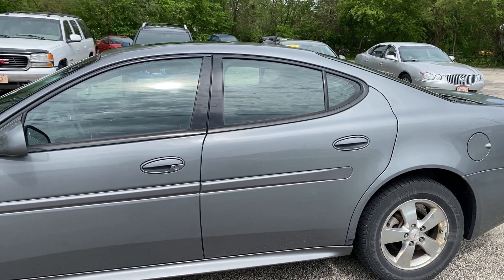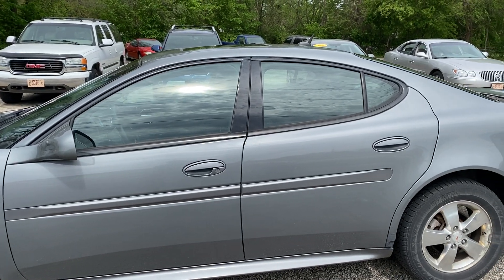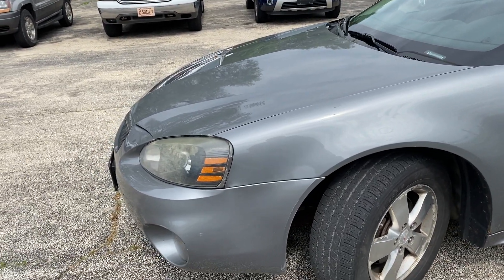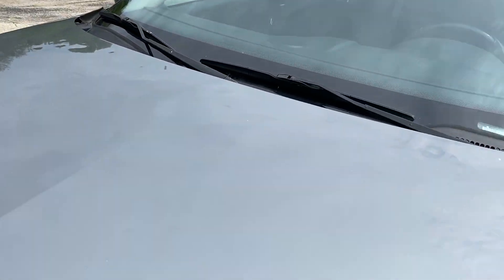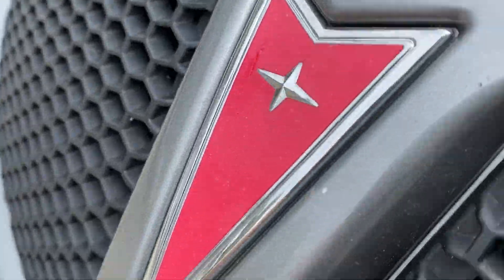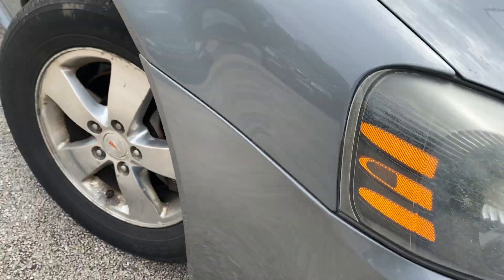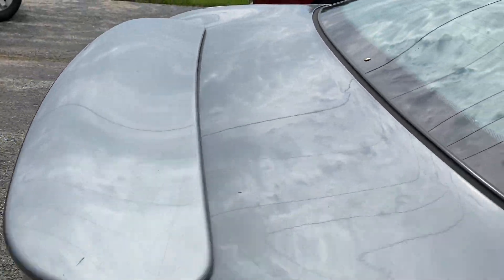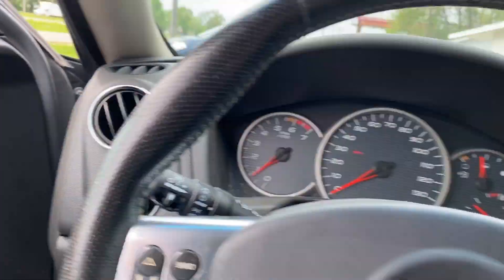2007 Pontiac Grand Prix at Park Motors in Machesney Park, Illinois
This is a 2007 Pontiac Grand Prix with the extremely reliable 3.8 liter (3800) six cylinder engine mated to a smooth shifting automatic transmission.  This car has been inspected and readied for sale.  It has ice cold air conditioning, full power options including a power driver's seat, a working moonroof, an AM/FM CD radio.  There is nothing mechanical that needs to be done with this Grand Prix--it is ready for the next owner.

Cosmetically, there are hail spots on the hood primarily, and a few on the roof and deck lid, but none are very noticeable until you are a few feet away.  Underneath it is dry with no leaks, and it is mostly absent of rust, except for a small spot on the C pillar on the bottom near the left rear door.  Overall, this is a nice car for the money, and the 3800 engines last well over 300,000 miles with few issues.  If you are looking for a solid running car, where everything mechanical works well, with some minor cosmetic issues, this is the car.  It has a clean title with no issues.

Kelley blue book states the retail value of this car is $4,200, so we have taken everything into account when pricing this car at our no hassle cash price of $2,975.  It is very hard to find nice reliable cars like this for under $3,000, so don't wait or someone else will buy this Grand Prix before you do.